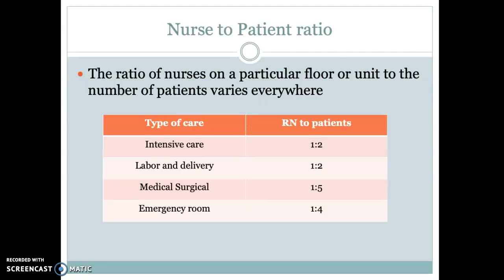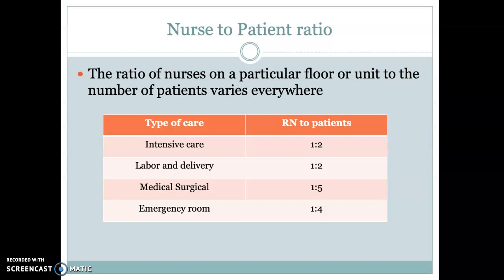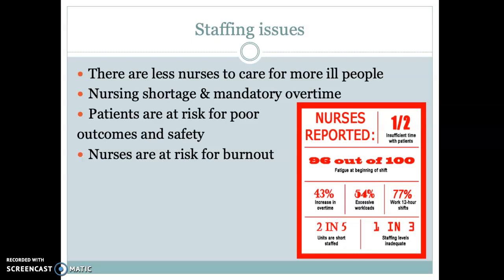Nurse to patient ratio